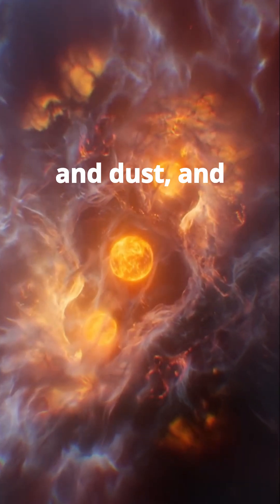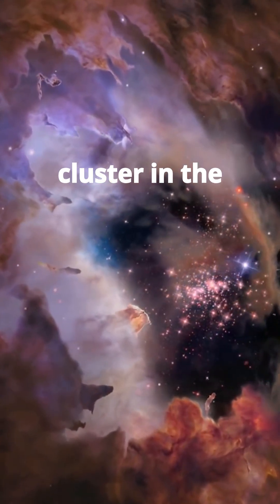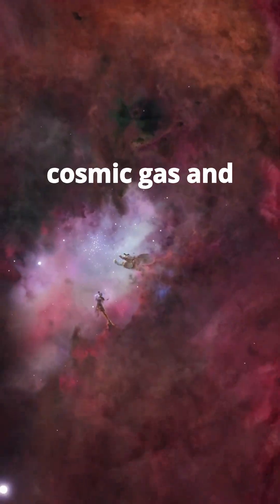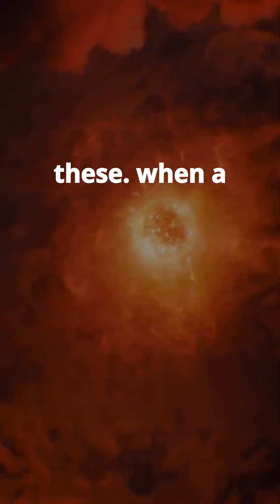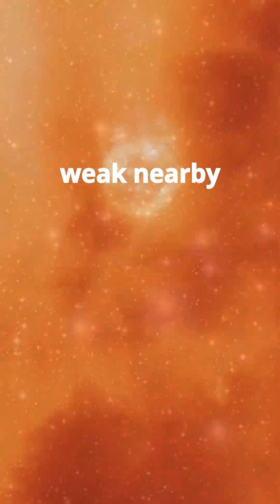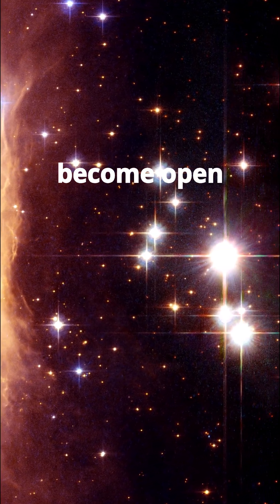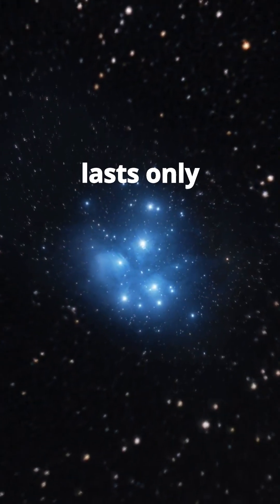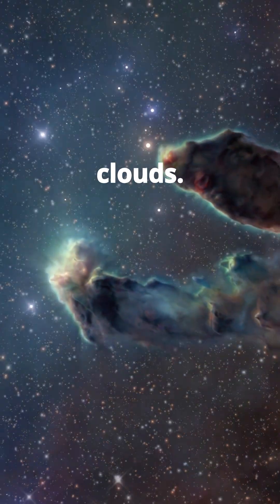Embedded clusters...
space is so weird...
if you doesn't comment in comment section